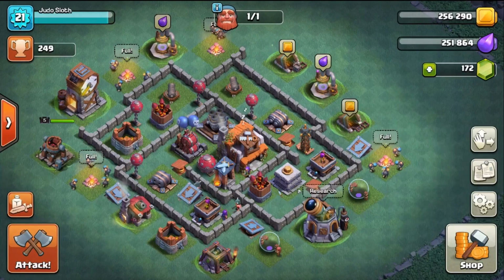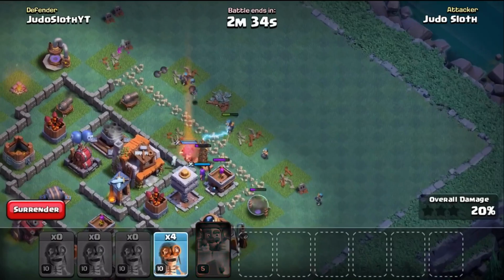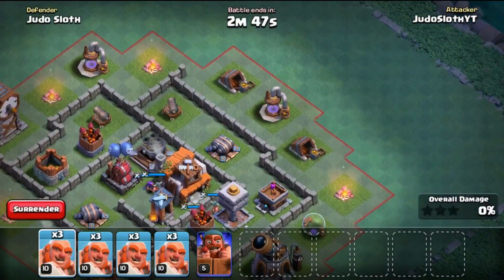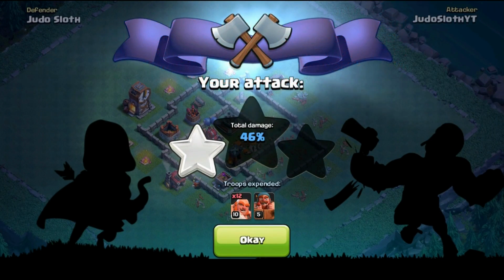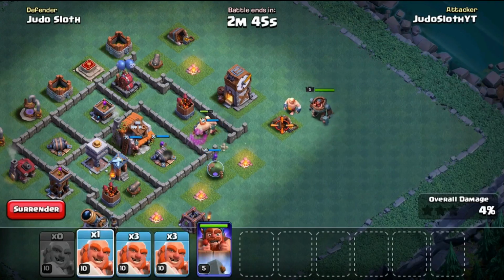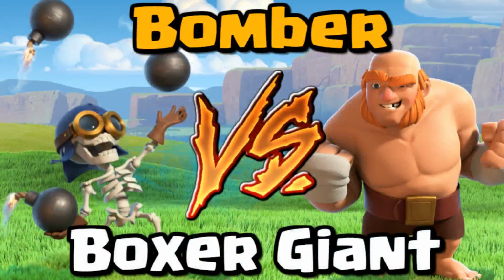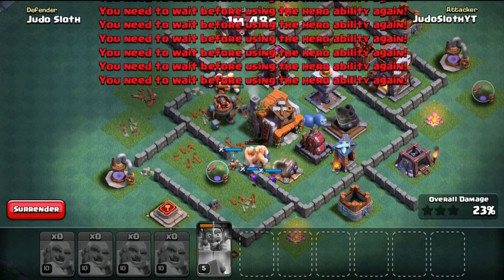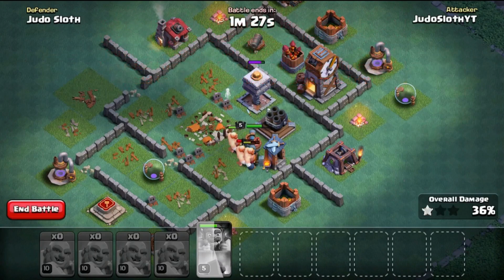Bomber VS Boxer Giant - Clash of Clans Battle - New CoC Update 2017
Who Will Win? The Bomber and Boxer Giant face-off in this versus Clash of Clans battle! The New CoC Troops within the Builder Base have special abilities and we are battling them as mass armies to see which one will win. The Bomber and Boxer Giant attack three different bases alongside the new hero the Battle Machine. Gameplay is from the developer build and Max Builder Hall Level 5 of the new May 2017 update. How are you finding the new Clash of Clans update and what is your feedback. Alot of people are enjoying the new gem mine! At this point the main feedback seems to surround the loot cap which Supercell will certainly be looking at. I hope you enjoyed this Clash of Clans battle - did your troop win? Clash On!